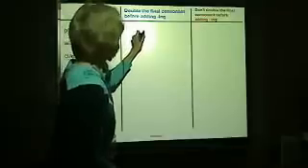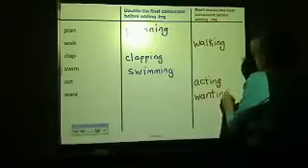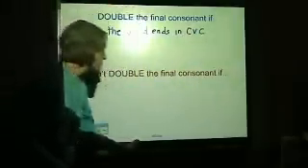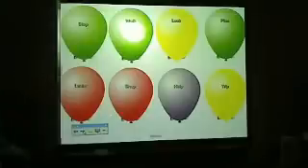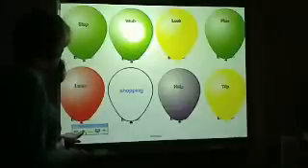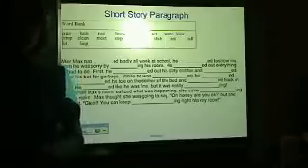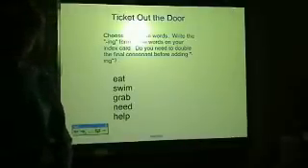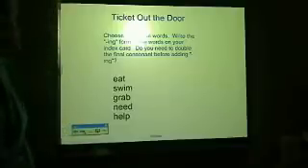Double or Not? Final consonants before suffixes